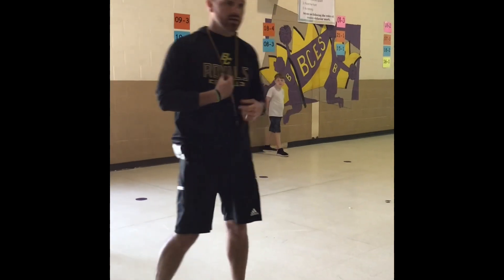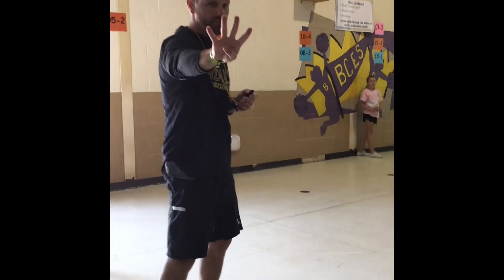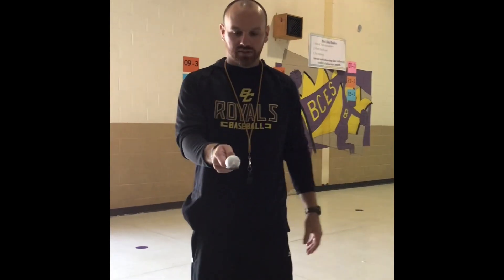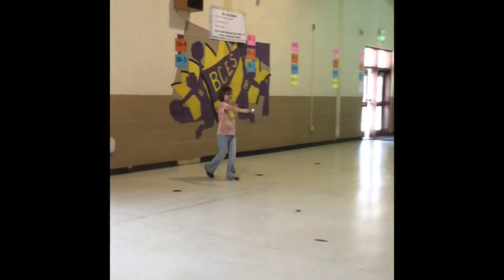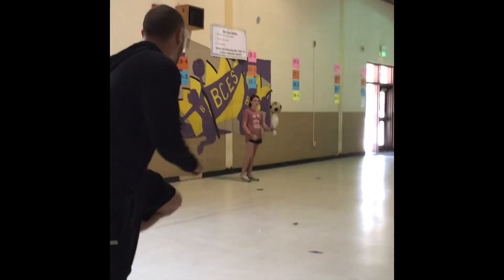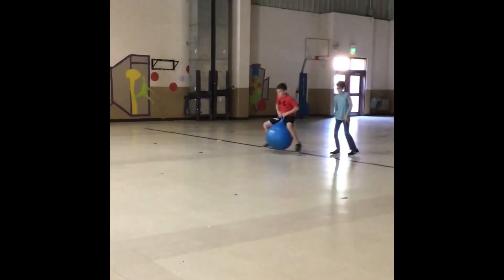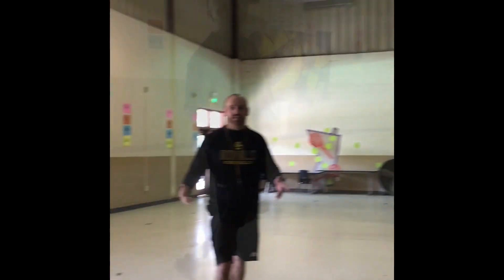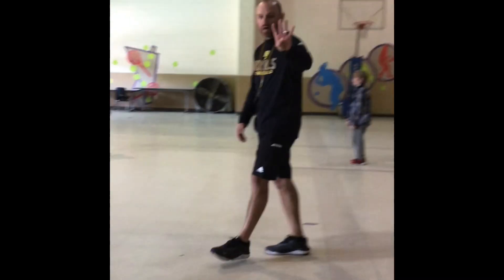Field Day 2023